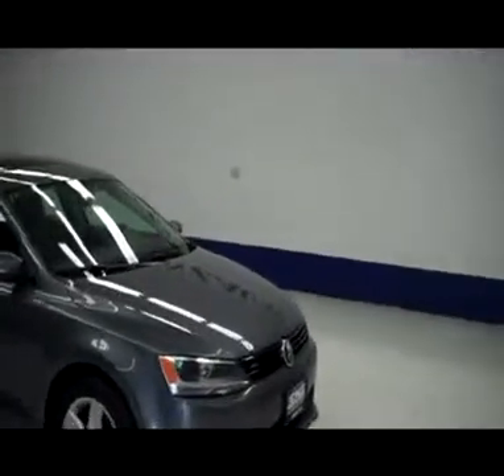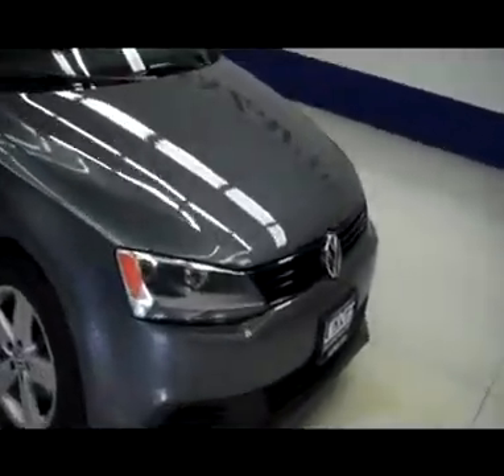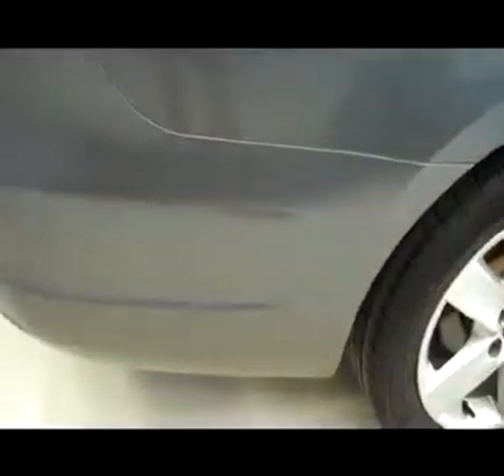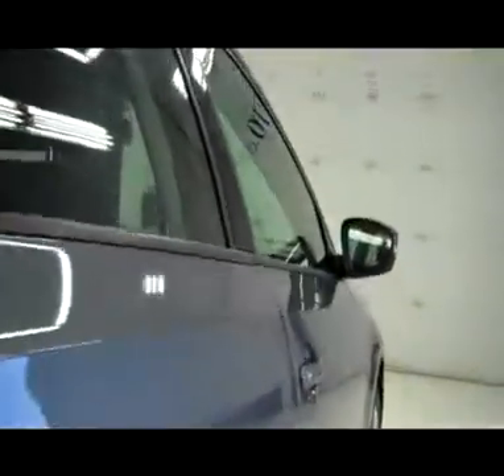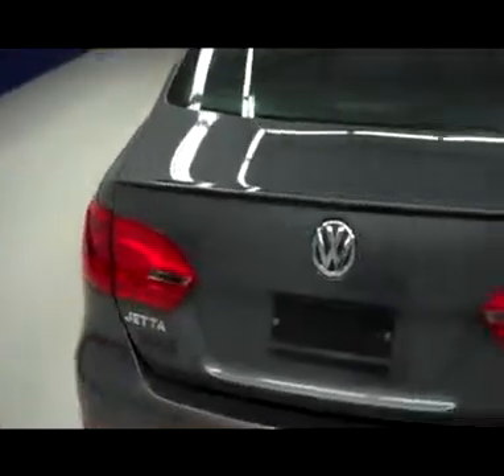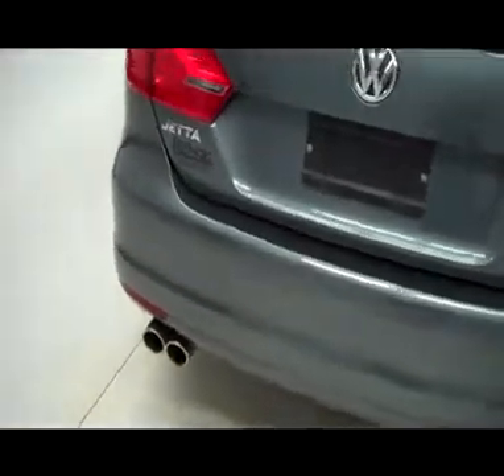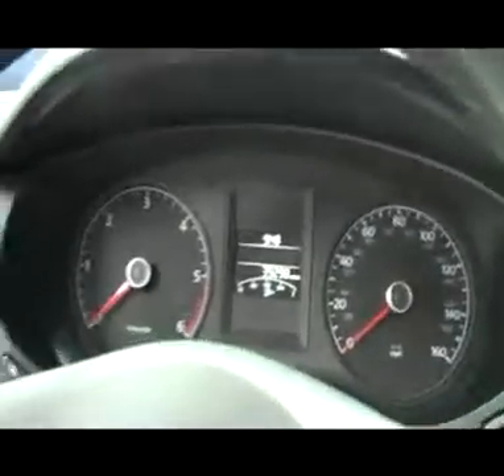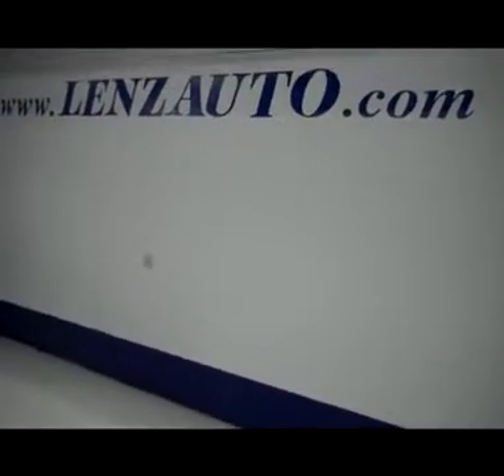2011 VOLKSWAGEN JETTA SEDAN Fond Du Lac, WI J4934E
2011 VOLKSWAGEN JETTA SEDAN Fond Du Lac, WI
Stock# J4934E
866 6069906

536 S. Seymour St

WATCH A FULL HD VIDEO OF THIS 2011 VW JETTA! 2.0 LITER I4 TDI CLEAN DIESEL ENGINE, 140 HORSEPOWER, FOUR DOOR SEDAN, AUTOMATIC TRANSMISSION CENTER CONSOLE SHIFTER, FRONT WHEEL DRIVE FWD, DUAL HEATED SEATS, BLACK EBONY LEATHER SEATS, FRONT BUCKET SEATS, NON SMOKER, POWER MOONROOF SUNROOF, ELECTRONIC STABILITY CONTROL TRACTION CONTROL ESC, HEATED POWER MIRRORS WITH BUILT IN DIRECTIONAL SIGNALS, HANKOOK OPTIMO 205/55 R16 TIRES, PAINTED ALLOY RIMS, 4-WHEEL DISC BRAKES, CHROMED TIPPED EXHAUST, 6 DISC IN-DASH CD CHANGER CD PLAYER, AM/FM RADIO, SIRIUS / XM SATELLITE RADIO CAPABILITIES SIRIUSXM, HANDS FREE BLUETOOTH FOR PHONE SYSTEM, AUXILIARY JACK, KEYLESS ENTRY, SIDE AIRBAGS CURTAIN AIR BAGS, L.A.T.C.H. CHILD SAFETY SYSTEM, REAR WINDOW DEFROSTER, MILEAGE DISPLAY, FACTORY ALL WEATHER FLOORMATS, AIR CONDITIONING AC, CRUISE CONTROL, POWER LOCKS, POWER WINDOWS, TILT/TELESCOPE STEERING WHEEL, GRAY! 1 OWNER! CLEAN CARFAX! EXCELLENT FUEL MILEAGE! PERFECT CONDITION! YOU DON'T FIND MANY JETTA FOUR DOOR CARS WITH SUN ROOF MOON ROOF AND THE TURBO DIESEL THIS CLEAN AT THIS PRICE! MAKE YOUR MOVE BEFORE THIS SUPER CLEAN RIDE IS GONE! 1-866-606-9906. VIEW OUR COMPLETE INVENTORY OF AROUND 500 VEHICLES

  WATCH A FULL HD VIDEO OF THIS 2011 VOLKWAGEN JETTA!

iframe width= 640 height= 360 src= frameborder= 0 allowfullscreen/iframe